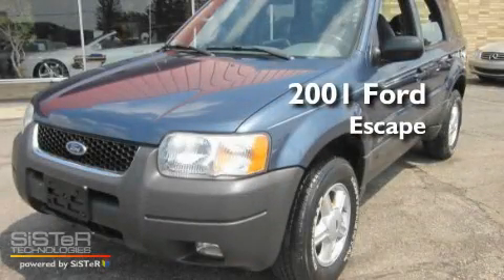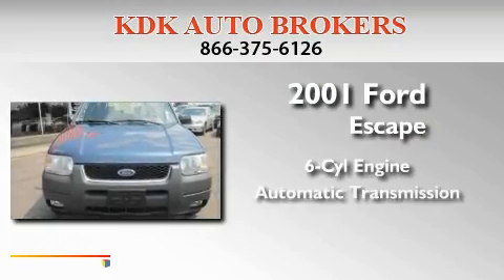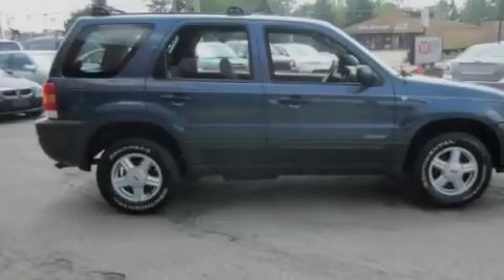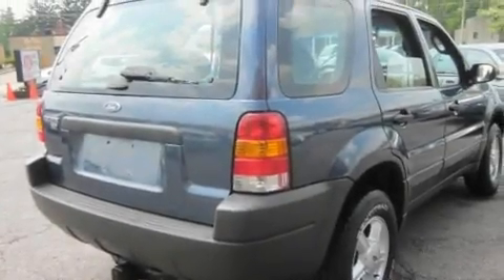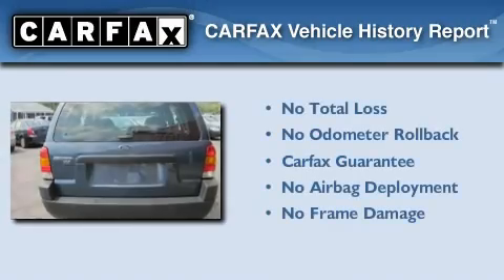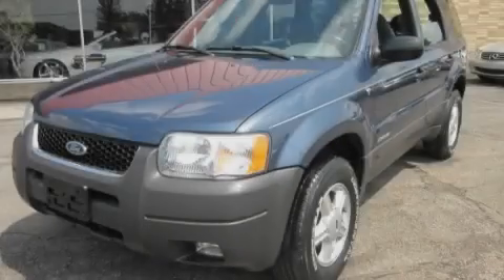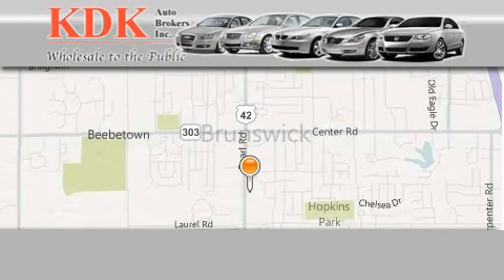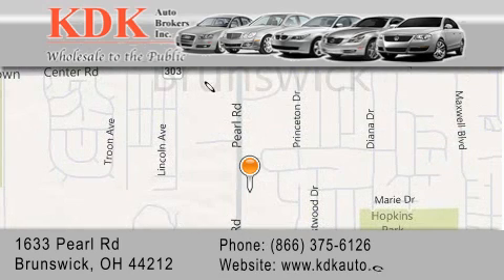2001 Ford Escape Akron OH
Year : 2001
 Make : Ford
 Model : Escape
 Engine : 3L 6-Cylinder
 Trans . : automatic
 Exterior : Medium Wedgewood Blue Met
 Miles : 120,480
 Interior : Medium Graphite
 Stock : A34915

 1633 Pearl Road
  , OH 44212

 Pre-Owned 2001 Ford Escape  OH